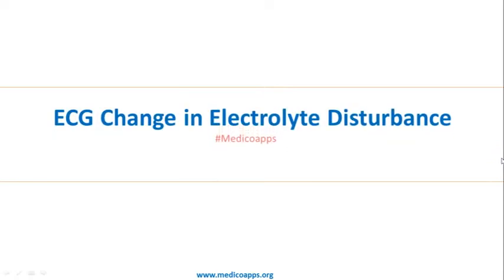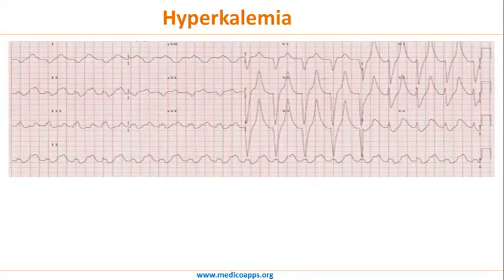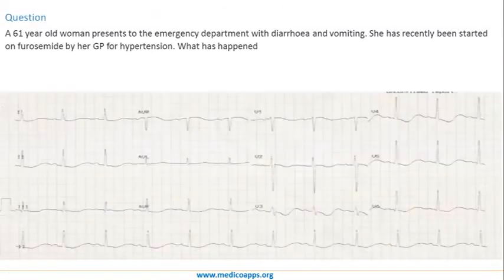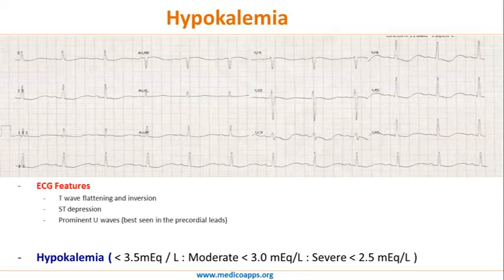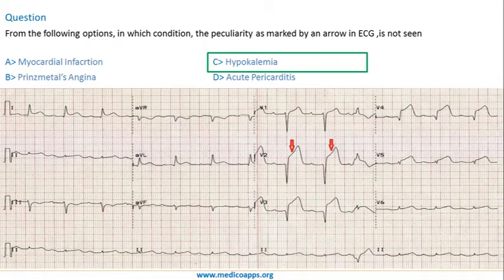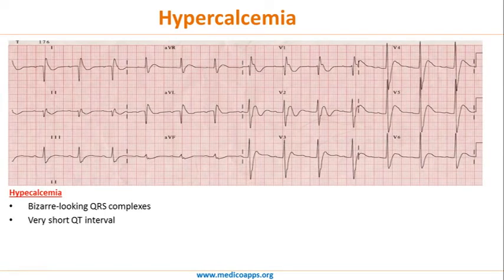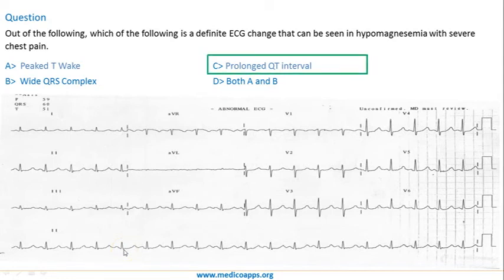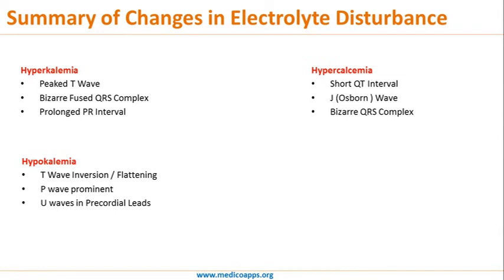ECG Changes in Electrolyte Disturbances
This Video Lecture Explains the ECG Changes in Various Electrolyte Disturbances Hyperkalemia / Hypokalemia / Hypomagnesemia / Hypercalcemia